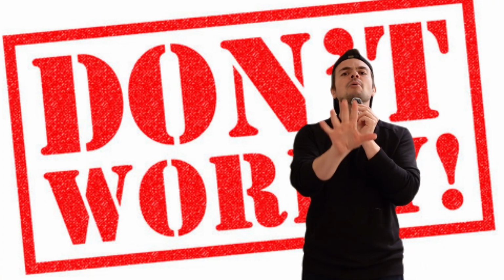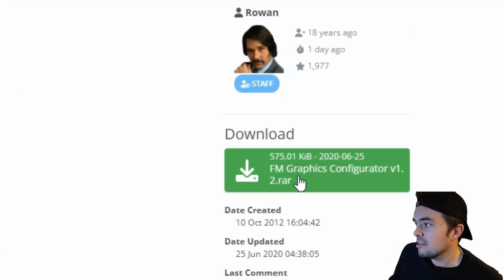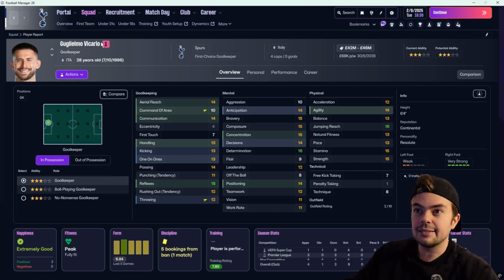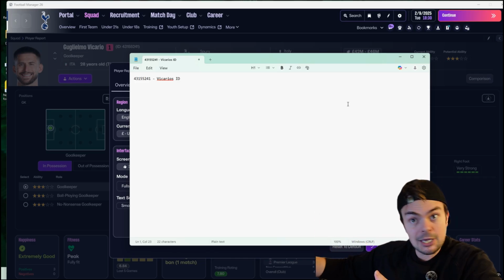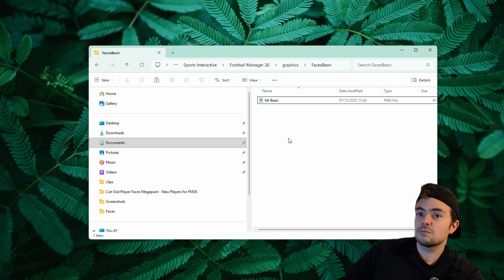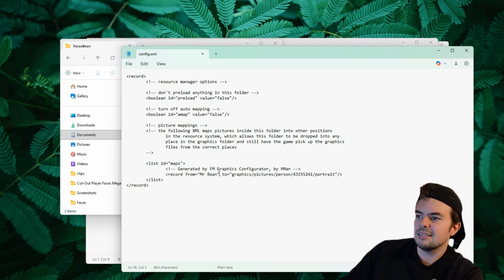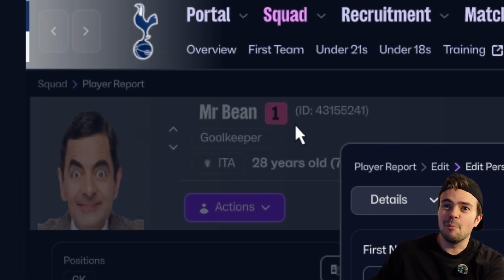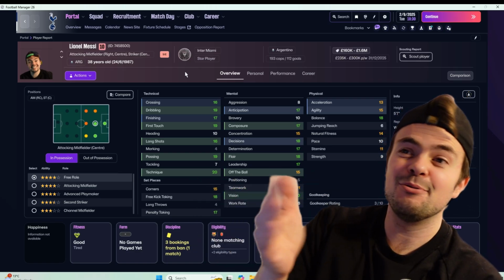How to Add Custom Faces to Football Manager 26 (Not Face Packs) | Beginner’s Guide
In this video, I’ll show you how to add custom player faces to Football Manager 26 the easy way. I was tired of downloading huge face packs just to change a few players, so I started adding specific real photos only where I wanted — and now you can too.

Helpful Links:
Links to buy a Computer/FM26:
👉 Any retailor of your choice, just google it.

This beginner-friendly guide walks you through everything step by step, so you can:

Add individual player faces you actually care about

Make your save feel more personal and realistic

Avoid massive downloads and cluttered graphics folders

Fully bespoke your FM26 experience

Perfect for long-term saves, lower league saves, regen replacements, or real-life players missing faces.

Chapters
00:00 - Intro
02:05 - Step 1 Get a configurator
03:44 - Find a Player ID
06:17 - Find/Edit the Perfect Picture
08:45 - How to use the Configurator
14:20 - Outro

Regen faces
AI face generation
Logos, kits, or stadiums